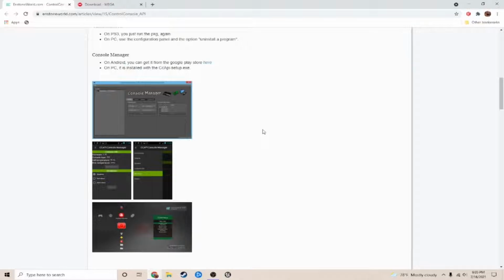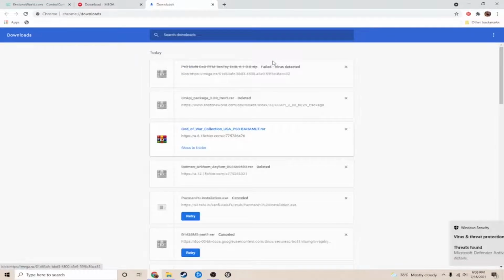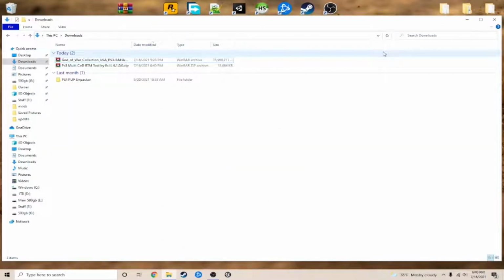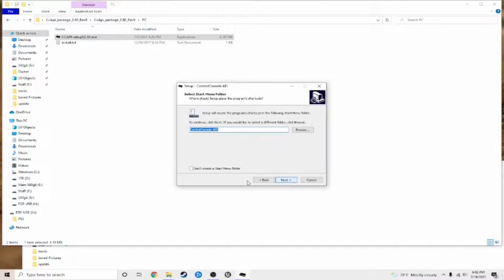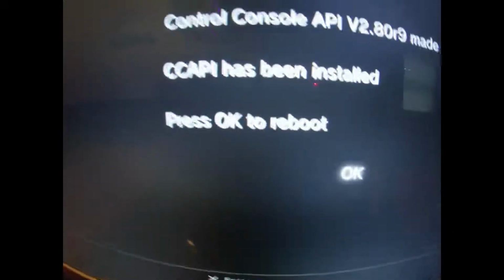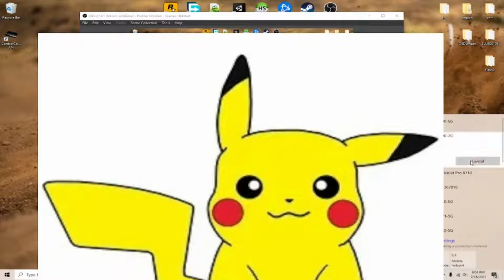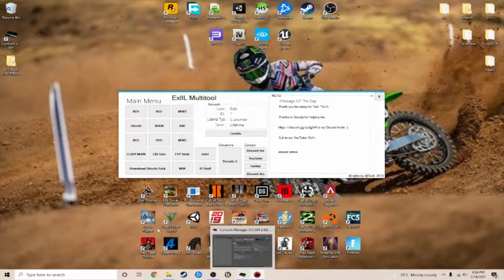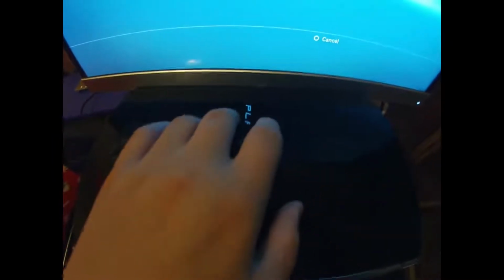How to install CCAPI for PS3 4 88 CFW